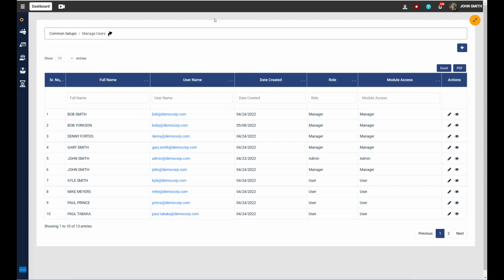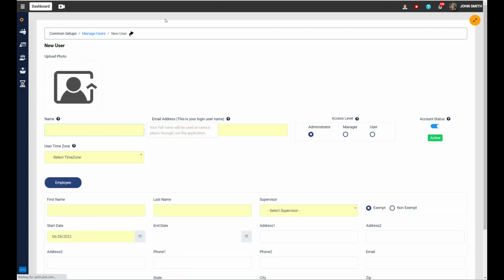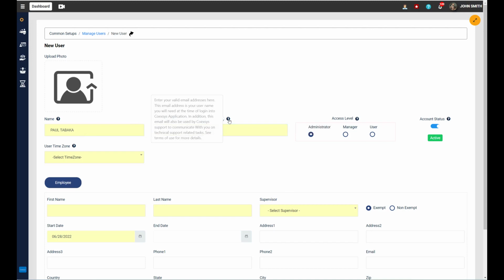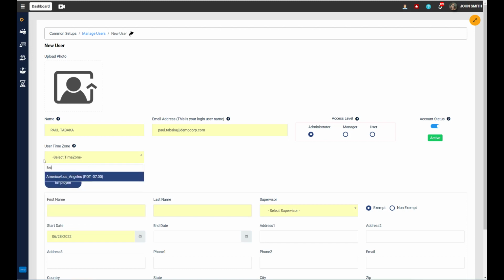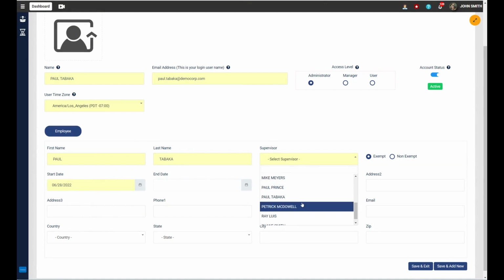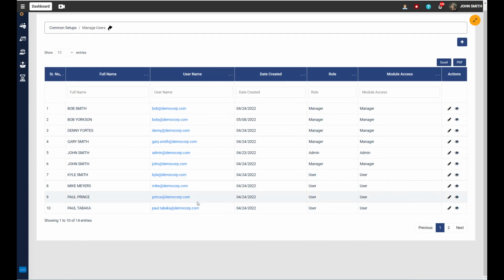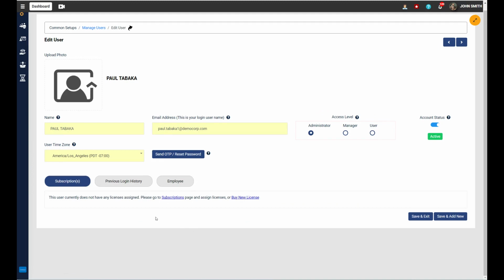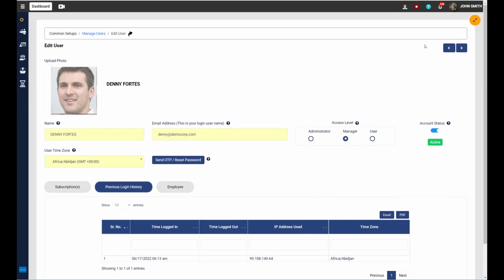How to Manage Users on Dashboard | Project Management Tool - Coexsys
Effective user management helps in maintaining the security of the dashboard, enhancing productivity by tailoring the user experience based on roles, and ensuring compliance with data access policies.

No credit cards are required and there are no license minimums.

ALL IN ONE SUITE
Manage all of your Project Resources, Schedule, Budgets, Costs, Time Tracking, Team Attendance, Scheduling, and Issue Tracking

FLEXIBLE PRICING
Flexible Pricing is designed to address a variety of business needs.  Downgrade or upgrade as per your business needs at any time.

DEDICATED 24X7 SUPPORT
Dedicated technical support staff available on a 24x7 basis. No chatbots-based support. Always get real-time support from our team of technical experts.

HELP FOR SELF-EMPLOYED PROFESSIONALS
All features of the Coexsys Project Management cloud are also available for Self Employed professionals, Solopreneurs, and Freelancers for one affordable bundle plan.  Whether you are a Self Employed professional or an Enterprise.  We have got you covered.

SUPPORT FOR PROJECT MANAGERS
A complete platform for career Project Managers to track and manage projects of various types, sizes, and scales.

PMI Standards
The Coexsys Project Management Suite has been built as per these best practices governed by the PMI Institute.

PROJECT CLOUD
Manage all your projects in one place in a searchable, interactive, and intelligent platform for all types and sizes of projects.

* Project Budgets
* Schedule Management
* Requirements Management
* Change Management
* Teams Calendar
* Tasks Management
* Risks Management
* Stakeholders Management
* Performance Analytics and KPI Metrics
* Project Workbench
* Kanban Planning
* Task Scheduling
* Real-time Project Performance Reporting

*  Attendance Tracking
* Daily Clock In/Clock Out
* Duration/Working hours logging
* Missed Time Entry
* Employee Scheduling
* Time Off Requests
* Workflow-based Approvals
* Regular, Overtime, Break Time, Meal Time entries
* Attendance Reporting

* Project Time Tracking
* Log working hours for Projects
* Timekeeping
* Workflow-based approval
* Overtime accounting
* Retro Adjustments
* Track Labor costs
* Budget v/s Actual Analytics

PROJECT EXPENSE TRACKING
* Project Expense Tracking
* Expenditure Budgeting by Project or Tasks
* Track non-Labor costs
* Workflow-based Expense reports submission
* Expenditure Spend Analytics
* Reports
* Multiple Approver levels for Expense Reports

PROJECT ISSUE TRACKING
* Project Issue Tracking
* Log Project or Task-related Issues
* Track bug fixes, enhancements
* Issue Prioritization
* Workflow-based approval
* Case management